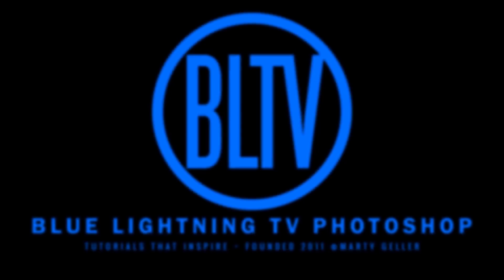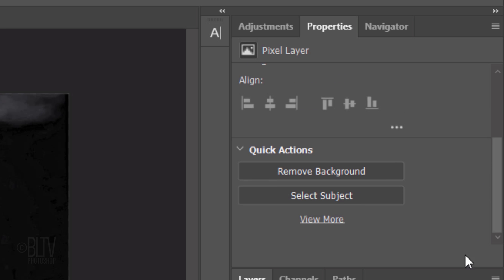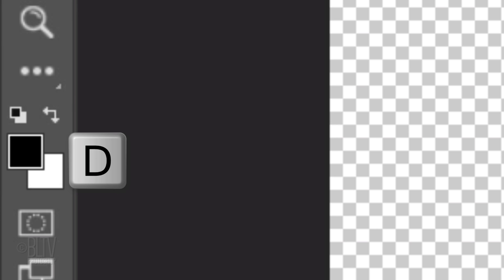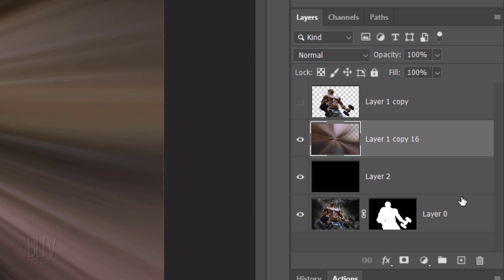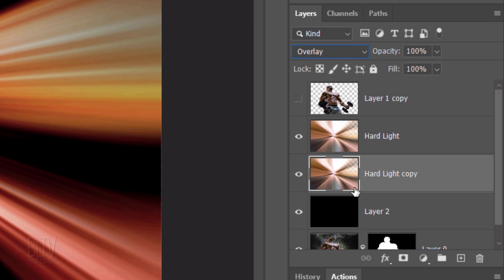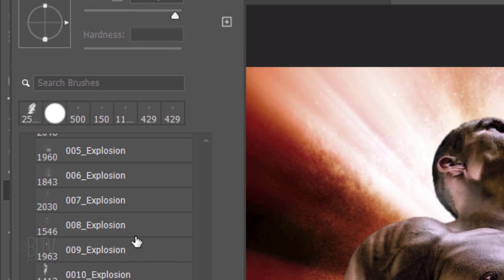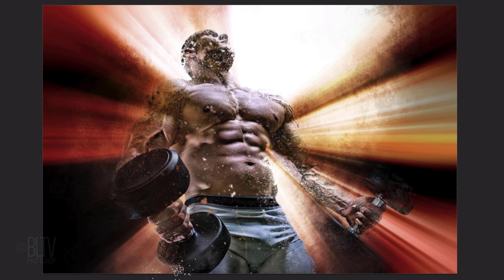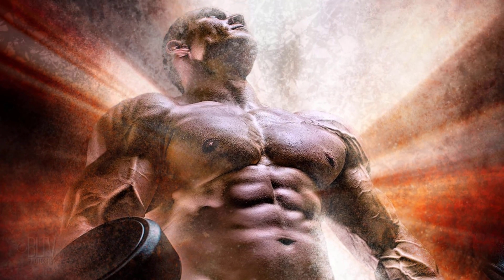Photoshop: Create a Powerful, Radial Dispersion Effect on a Photo!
Photoshop CC 2022 tutorial showing how to create a powerful, radial dispersion effect on a photo.

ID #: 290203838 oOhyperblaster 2